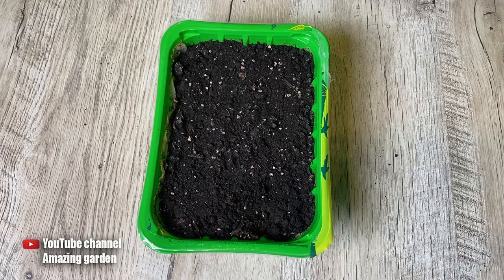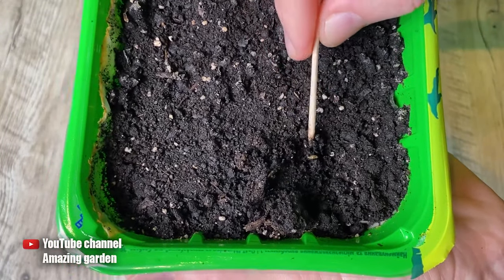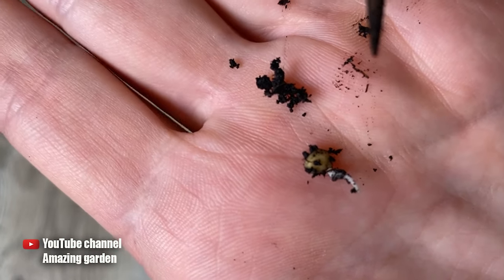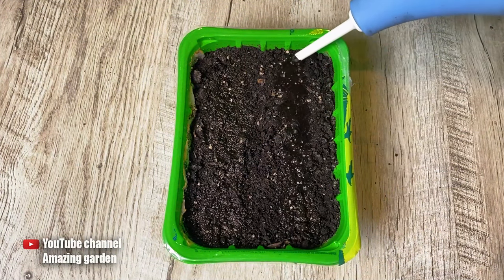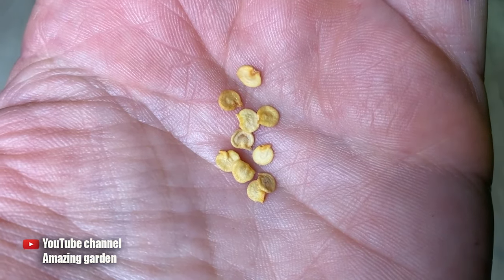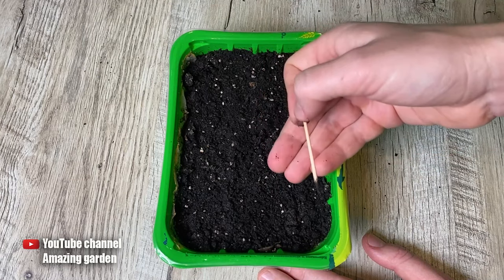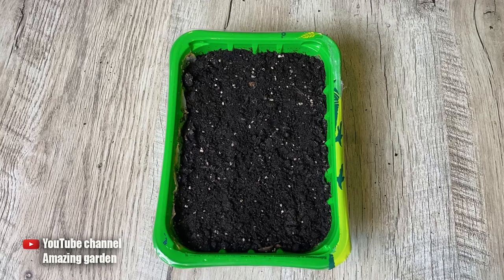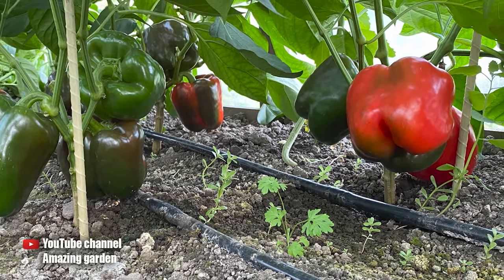Peppers didn't sprout? What to do? How to accelerate seed germination?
In this video, I will tell you the reasons why the peppers did not come off. Spinner seeds do not germinate for certain reasons, eliminating which seeds will germinate quickly. Therefore, you need to know how to germinate pepper seeds in order to get quick seedlings. Watch the video Peppers did not sprout? What shall I do? How to speed up seed germination. and get useful information!